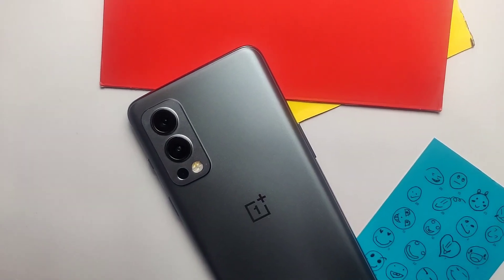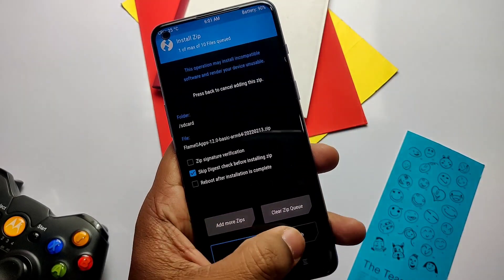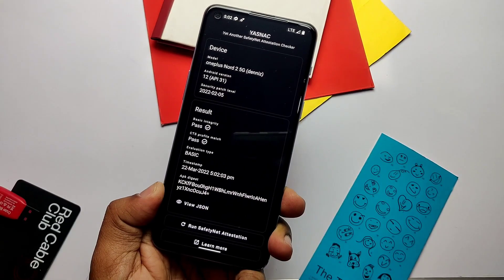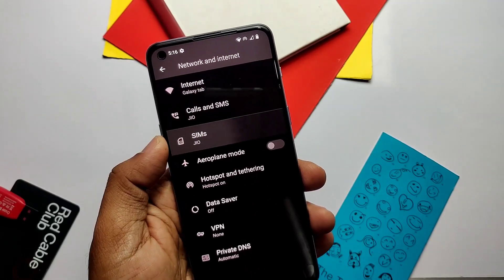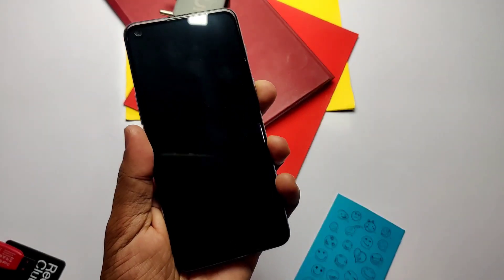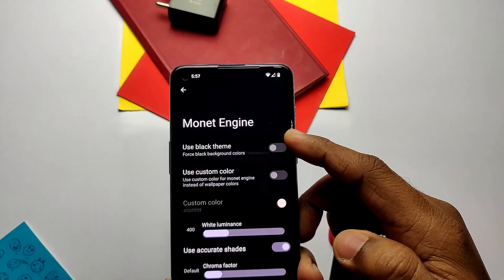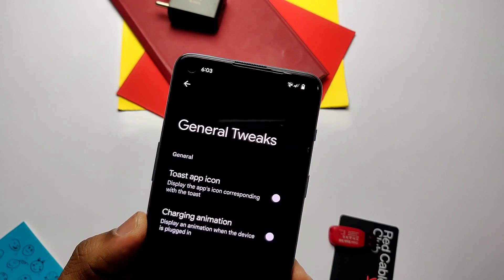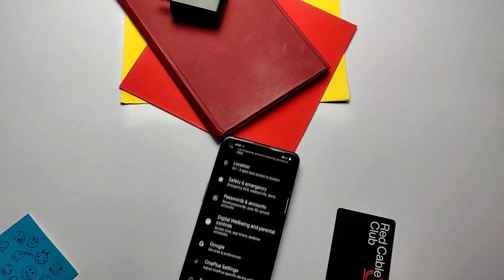AOSP Extended AEX Android 12 custom ROM for OnePlus Nord 2: Mindblowing customizations!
Timeline:
00:00 Introduction
01:00 Installation
02:07 What's new
03:05 Safety Net Check
03:21 Performance test
03:55 Wide Vine Check
04:03 Google photo storage
04:09 All sensor test
04:34 What's working and bugs
06:47 Customizations
10:04 Battery
10:26 Final Verdict